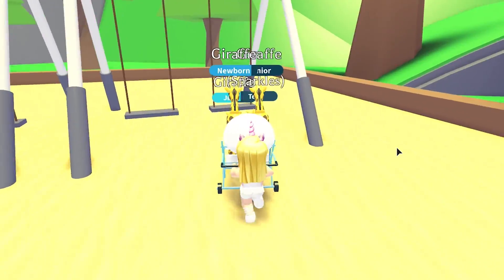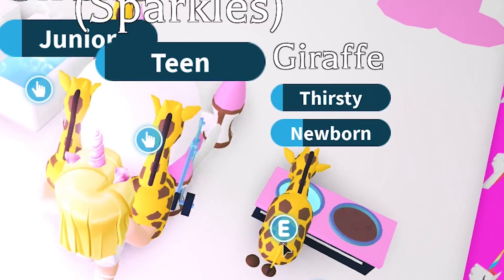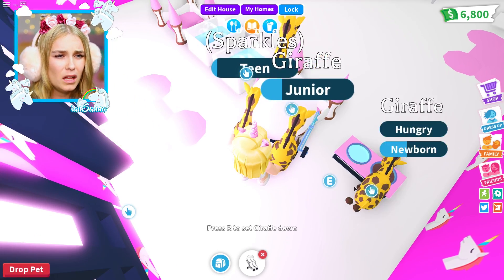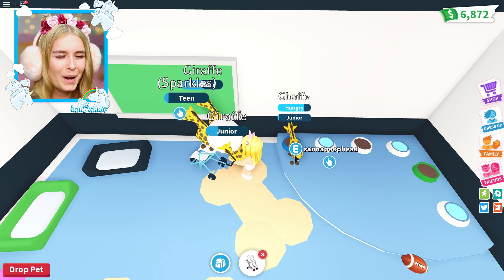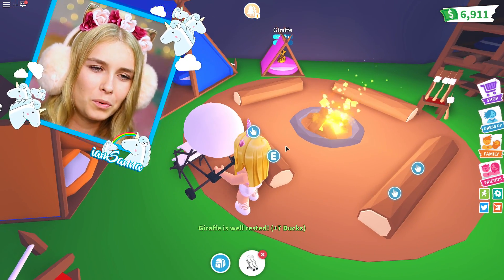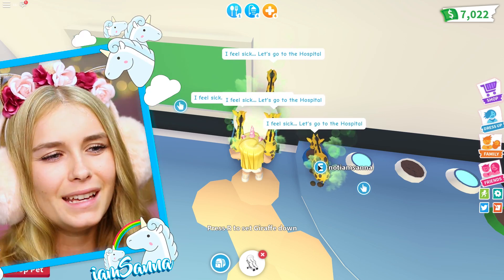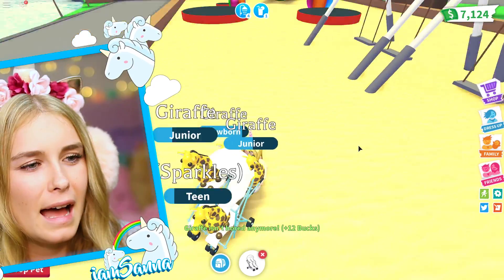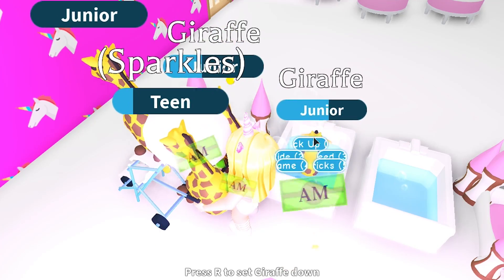Best *HACKS* In Adopt Me - How To Get *NEON* Legendary Pets INSTANTLY! (Roblox)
Hey!👋

Sanna

This video is child friendly / kid friendly / family friendly 👸🤴